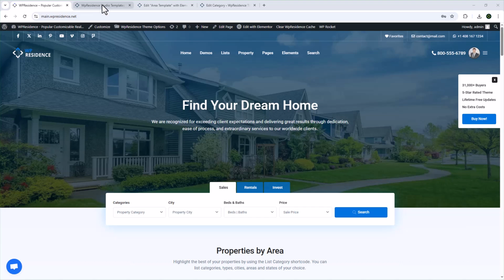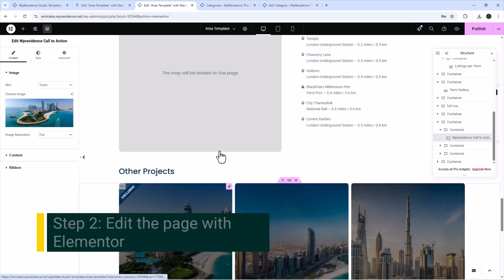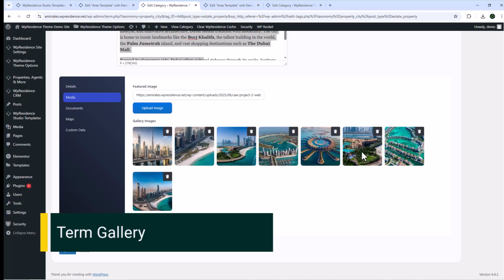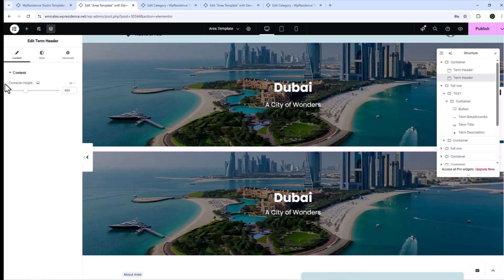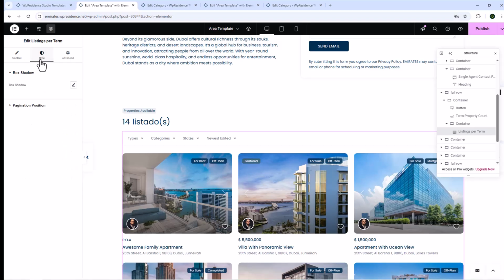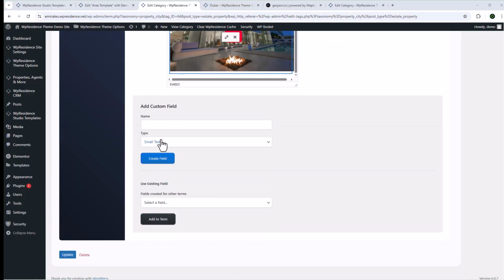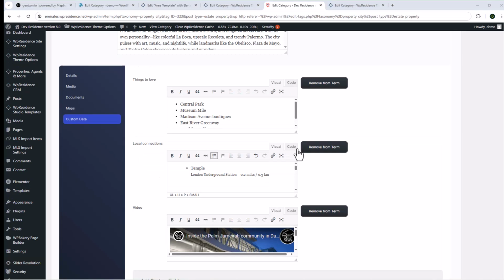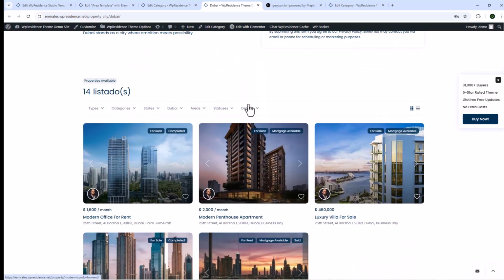How to Build Property Category Templates in WPResidence with Elementor Free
Welcome to our tutorial on the WPResidence Studio Templates. In this tutorial, I’ll show you how to create custom Property Category templates in WPResidence using Elementor Free and WPResidence Studio.

You’ll see how easy it is to design category templates that adapt dynamically to each property category, whether it’s a city, neighborhood, or project (property type), property status, property county or feature and amenity, showing the right information for each type.

All templates built in this video are included in WpResidence 5.3.0+.

Timestamps

0:00 – Intro: What you’ll learn
0:25 – Step 1: Create a new category template
0:39 – Step 2: Edit template with Elementor & preview settings
1:05 – Overview of available WPResidence widgets for Property Category / Taxonomy Template
2:22 – Step 3: Example of how to create a template for property city
2:26 – Term Header widget (featured image, title & subtitle)
2:47 – Term Description widget
2:53 – Add other widgets from Elementor or WpResidence widgets list (ex Contact widget)
3:02 – Term Property Count widget
3:09 – Listings Per Term widget (properties display)
3:31 – Gallery widget (6 layout options)
3:40 – Map widget with GeoJSON polygons.
4:05 – Add Category Custom Fields (YouTube video, HTML, icons, price ranges, etc.)
5:20 – Step 4: Save & assign template to categories
5:40 – Final demo preview
5:55 – Outro & Subscribe